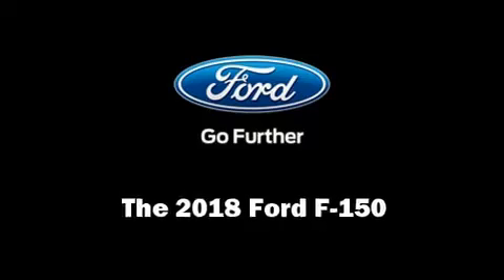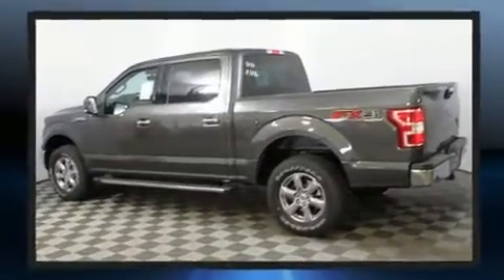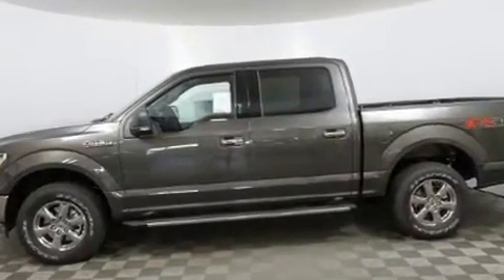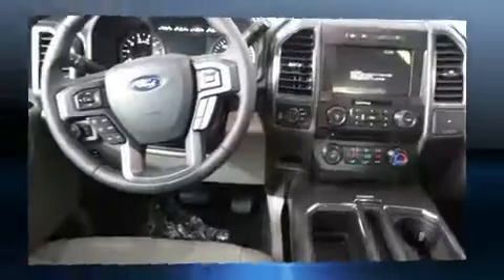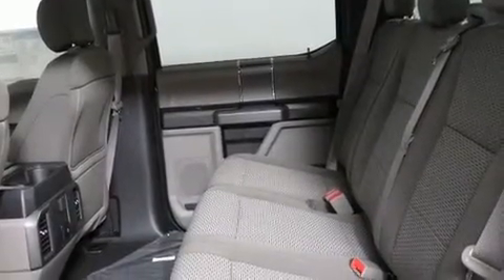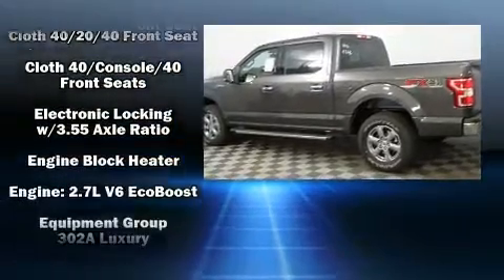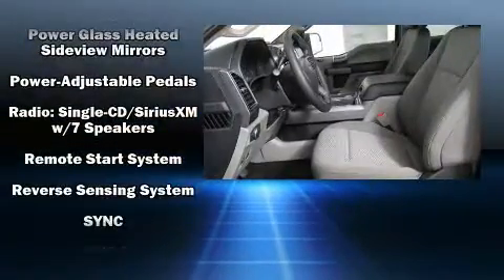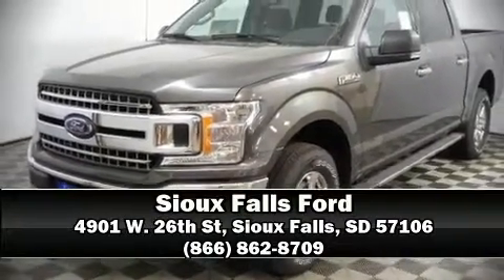2018 Ford F-150 XLT in Sioux Falls, SD 57106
4901 W. 26th St

Take command of the road in the 2018 Ford F-150. This 4 door, 5 passenger truck provides a satisfying ride for all passengers. A turbocharger is also included as an economical means of increasing performance. Top features include power front seats, a rear step bumper, automatic dimming door mirrors, telescoping steering wheel, heated door mirrors, power windows, a trailer hitch, and cruise control. Power adjustable pedals allow the driver to optimize his or her driving position, enhancing visibility, comfort and safety. Premium sound drives 7 speakers, providing you and your passengers a sensational audio experience. Passengers are protected by various safety and security features, including: dual front impact airbags, head curtain airbags, traction control, brake assist, a security system, an emergency communication system, and 4 wheel disc brakes with ABS. Various mechanical systems are monitored by electronic stability control, keeping you on your intended path. We pride ourselves in the quality that we offer on all of our vehicles. Please don't hesitate to give us a call.